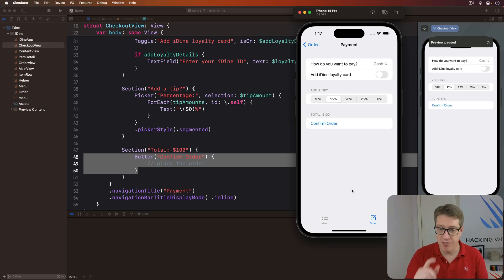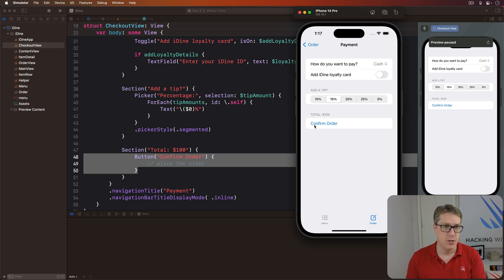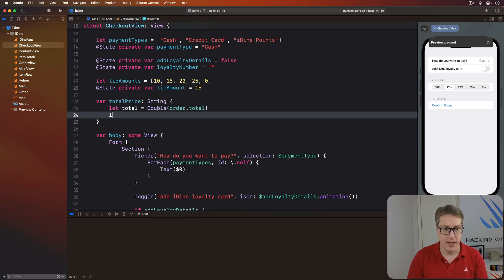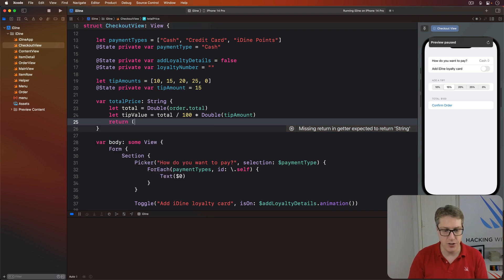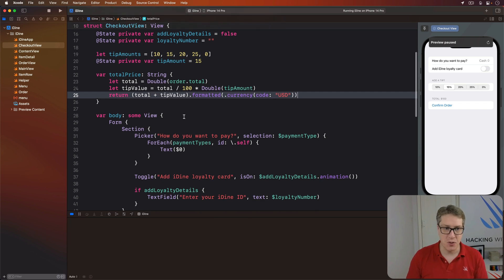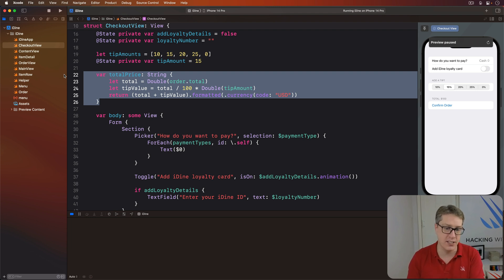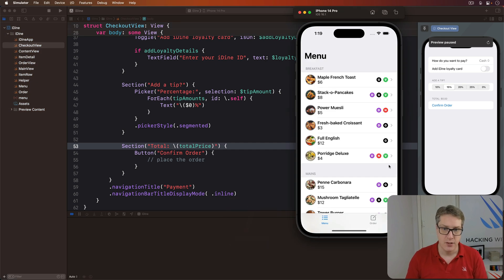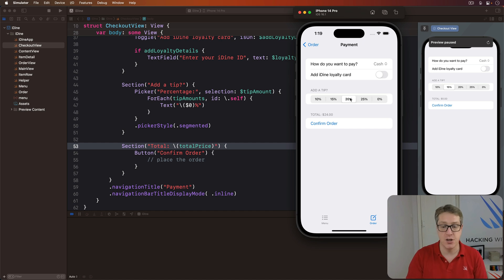Formatting number strings in SwiftUI - SwiftUI Starter Project 11/14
In this video we adjust the way our total string is shown in the app by adding an interpolation format specifier.